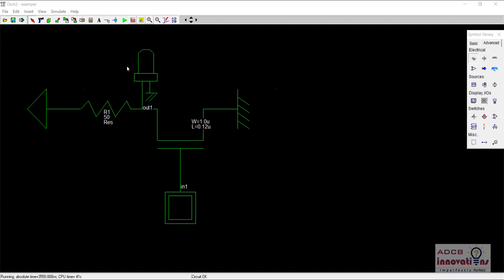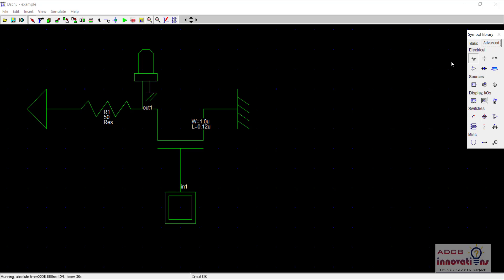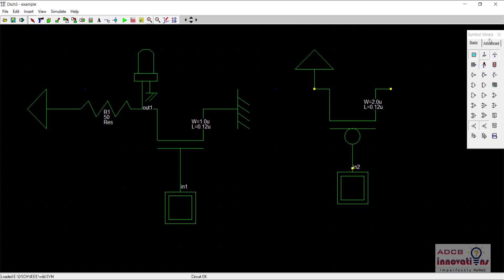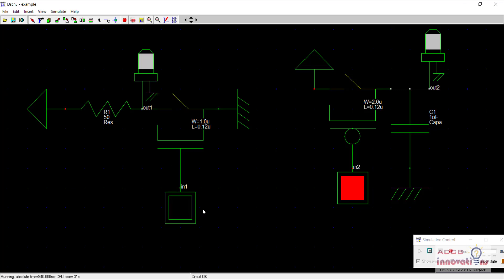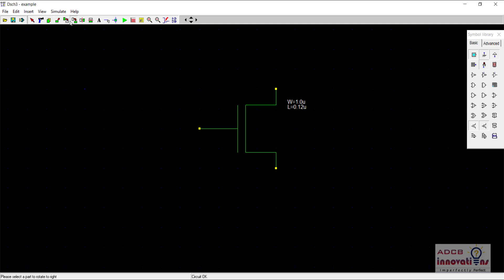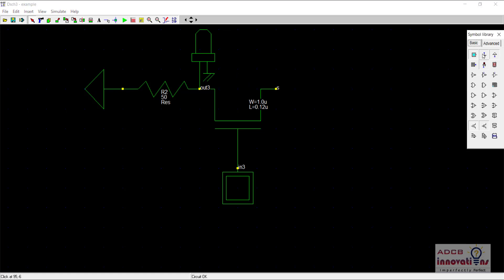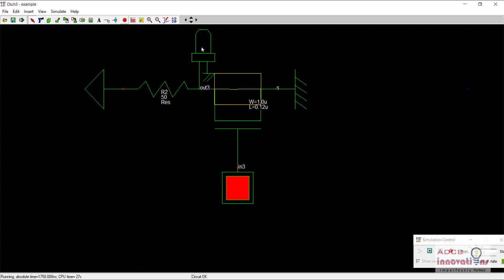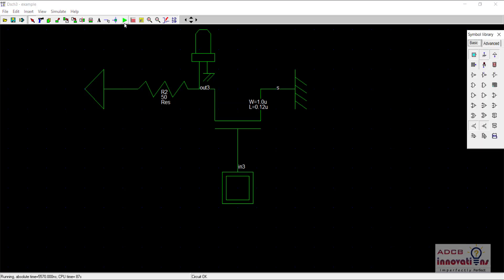NMOS Schematic and Simulation using DSCH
In this Video we will see how to design and simulate the schematic of a N-Type MOSFET using DSCH Software.